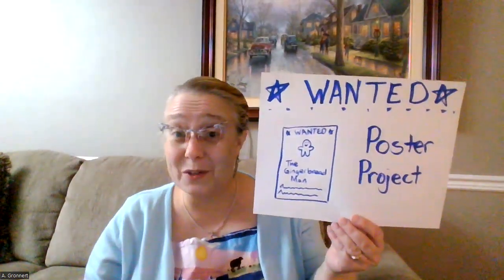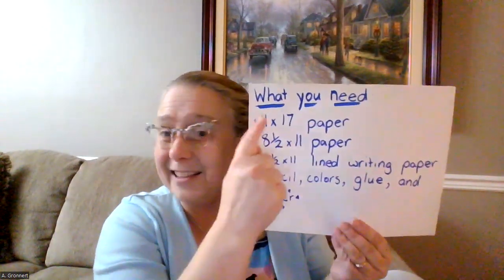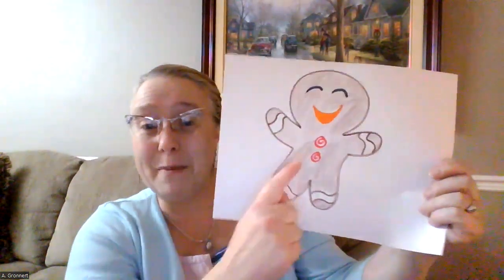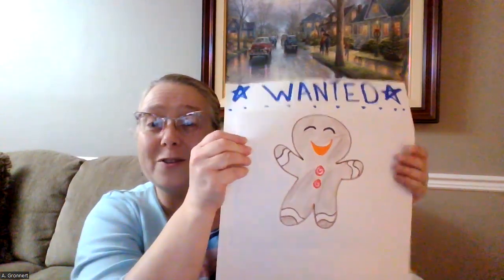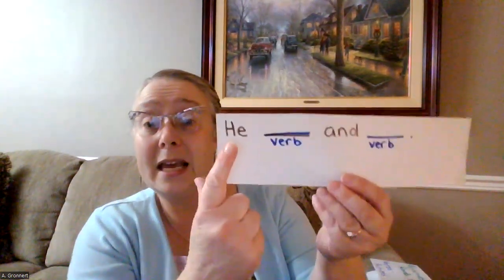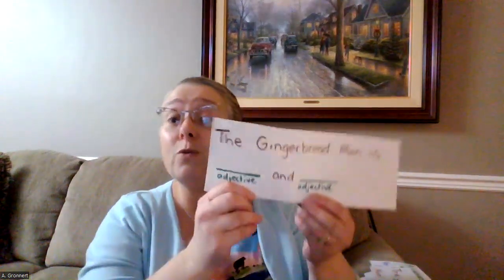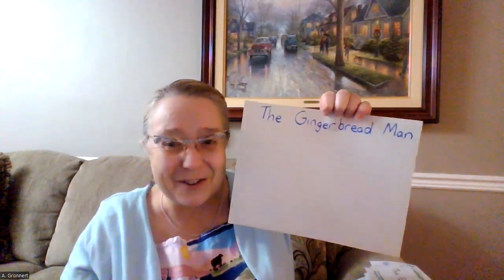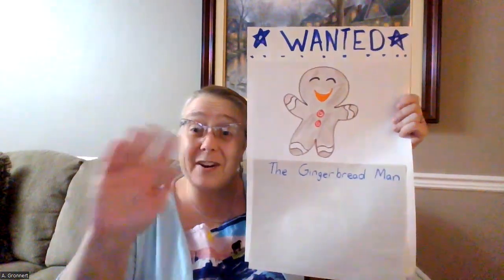Wanted The Gingerbread Man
In this lesson, students create a Wanted poster for the Gingerbread Man.  The students will draw a picture of the Gingerbread Man and then use adjectives and verbs to describe the Gingerbread Man in writing.